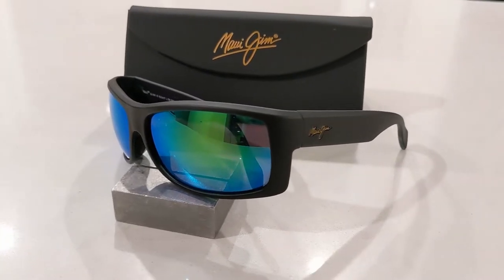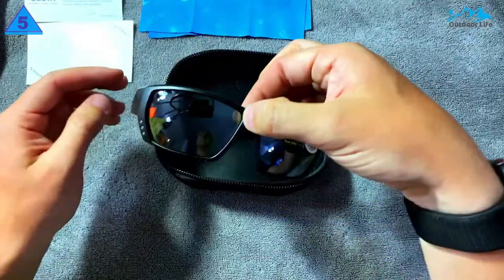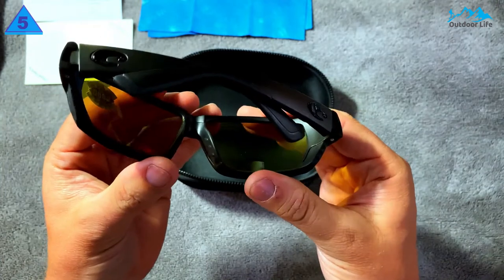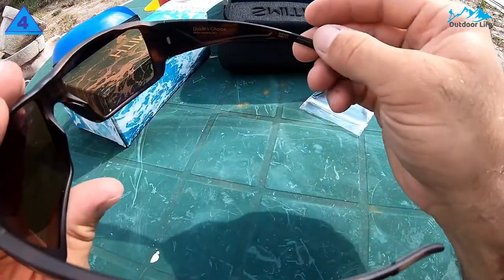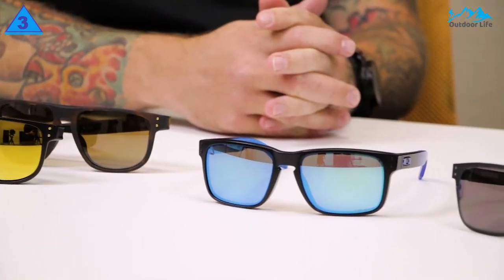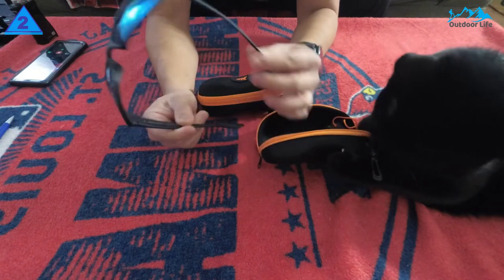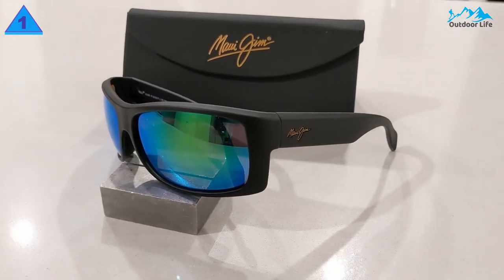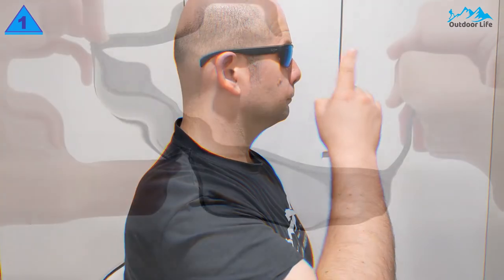Best Sunglasses for Fishing 2023 | Top 5 Best Fishing Sunglasses Review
Ready to spend those beautiful days outside fishing? Before you leave to soak up the sun, make sure you bring good protective gear. Sunglasses are one of the most important things to bring with you before you head out for your fishing trip.

➜ Links to the Top 5 Best Sunglasses for Fishing that you might wanna check out.

5. Costa del Mar Tuna Alley Sunglasses

4. Smith Guide's Choice Sunglasses

3. Oakley Holbrook Sunglasses

2. KastKing Skidaway Polarized Sunglasses

1. Maui Jim World Cup Wrap Sunglasses